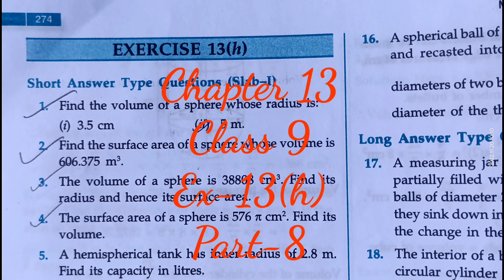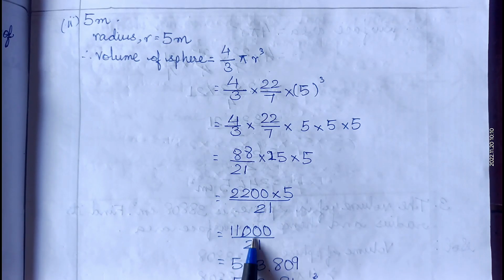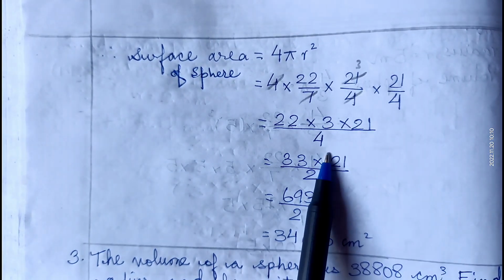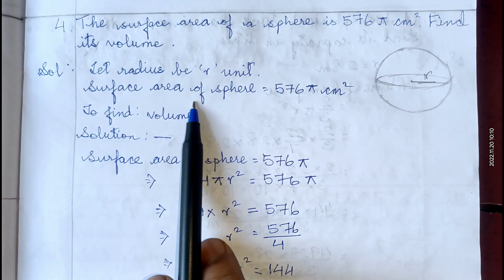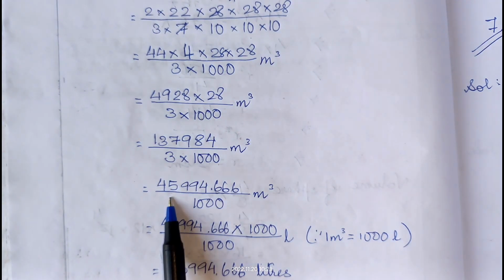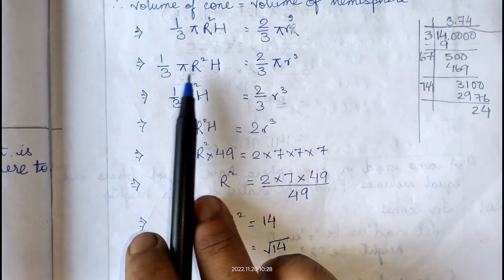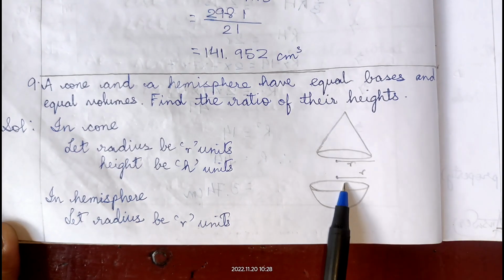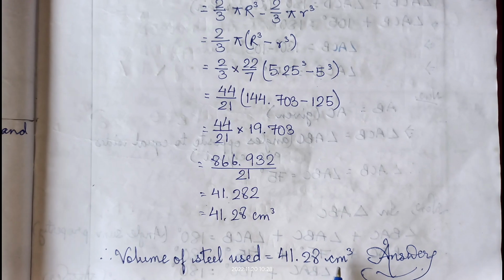Class:9#Part-8#Chap 13 Ex13(h)MBOSE# Surface Areas & Volume